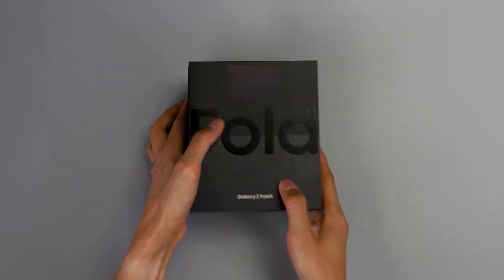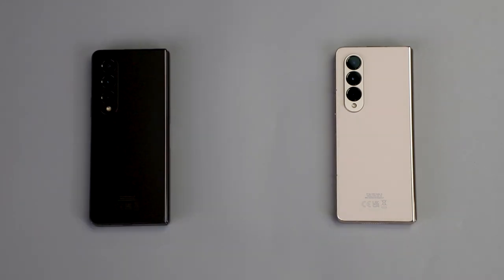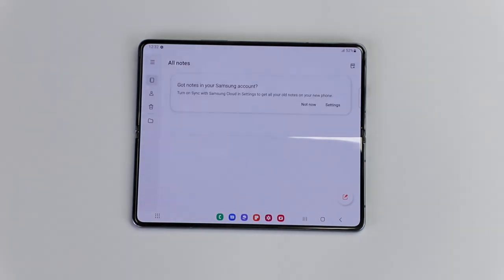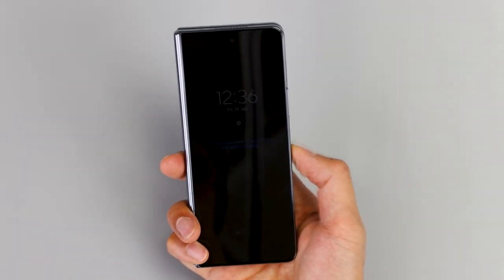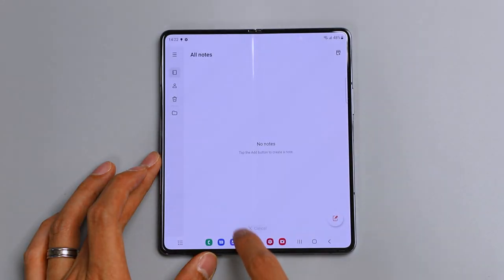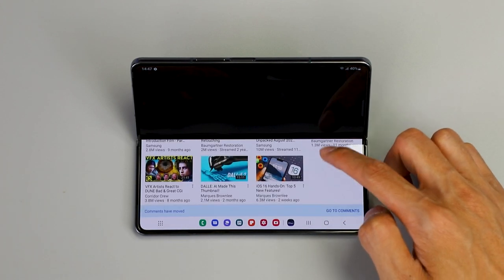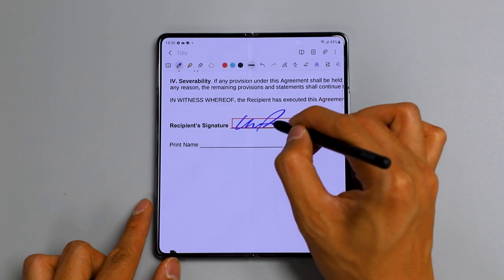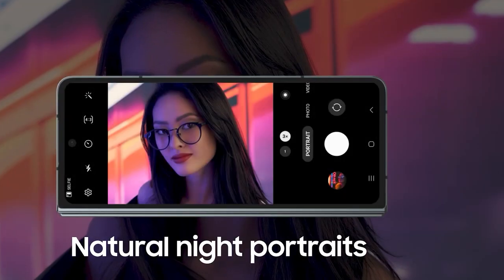Galaxy Z Fold4 Unboxing!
Let’s unbox the GalaxyZFold4. Get an exclusive first-look at the bigger, brighter and stronger Galaxy Z Fold4 from Luke, our Samsung National Trainer. Join us as we take a closer look at the immersive display, and improved design.

Find out more about Samsung's eco-friendly packaging and what's included in the box